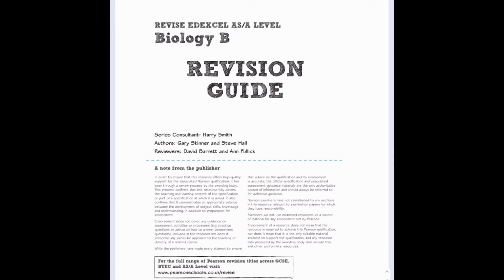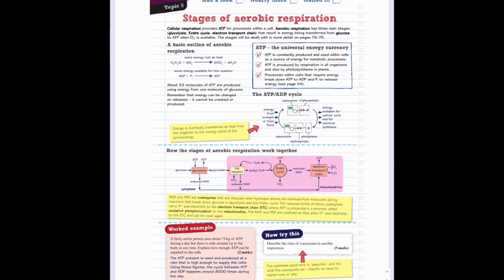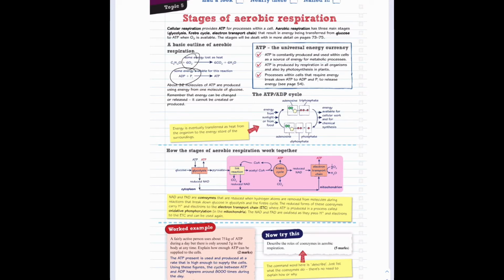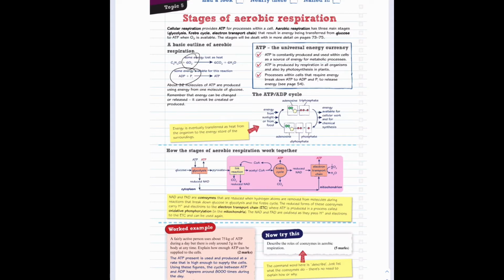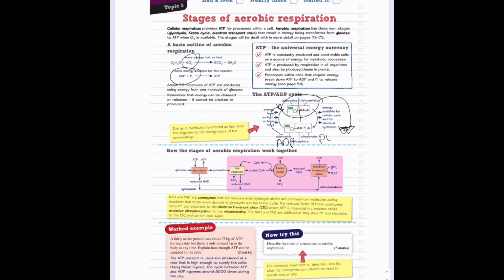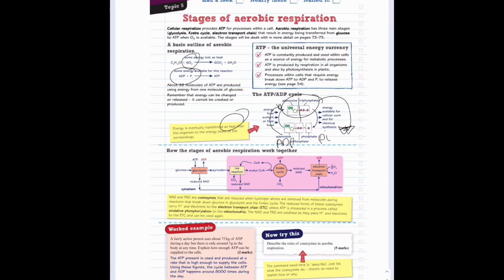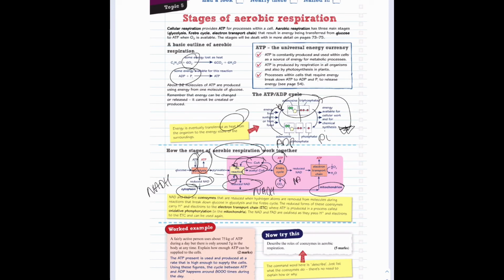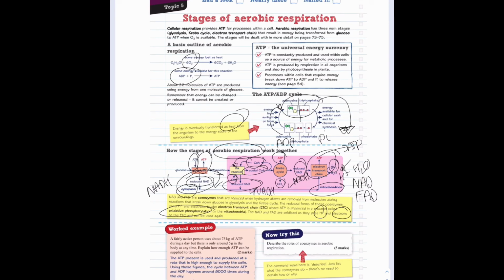Edexcel Biology B A-Level 2015 Exam Recap Revision: Stages of aerobic respiration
Hey Guys!

Today we are going over the Edexcel Biology B A-Level 2015 Exam Recap Revision: Stages of aerobic respiration in under 5 minutes